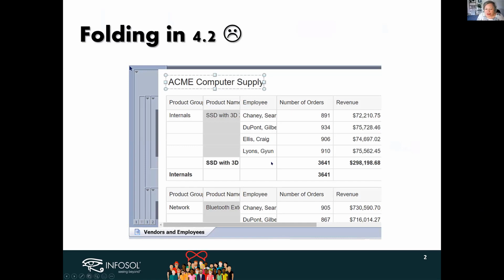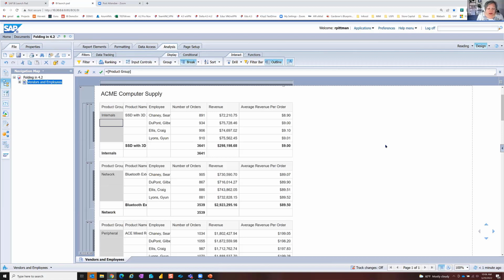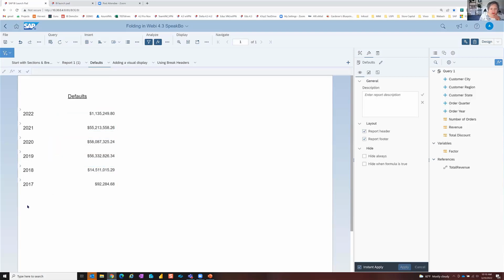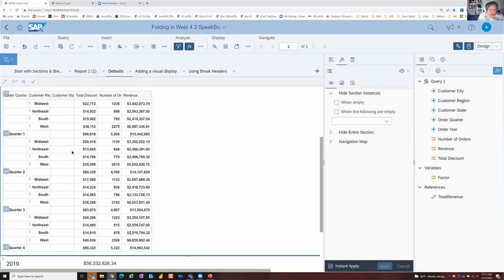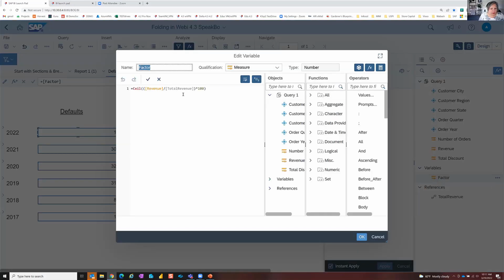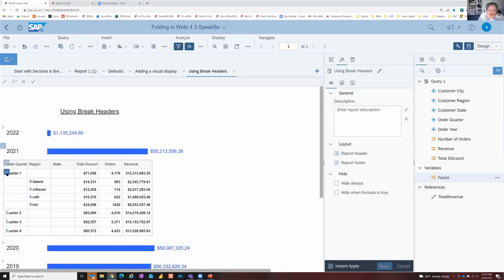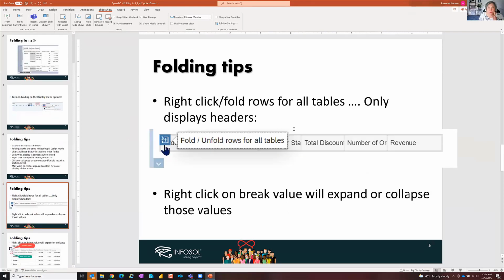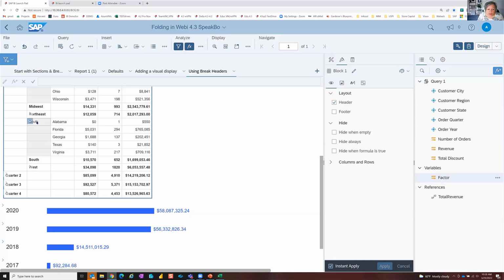Folding with Web Intelligence 4.3 SP2 – Webi Origami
Being able to view report Totals and subtotals and then expand and dig into one of the subtotals while keeping the others still collapsed – this is a feature in Web Intelligence that has some very valuable enhancements in Webi 4.3 sp2. It is now easy and intuitive to analyze a report with folds and this session will cover how to set this up in multiple scenarios.

BUSINESSOBJECTS WEBINAR SERIES:

InfoSol runs a biweekly, webinar series called “Let’s Speak BO.” The goal is to bring together experienced and innovative BusinessObjects users and specialists and share their knowledge and advice on how to get the most value and benefit from your BusinessObjects deployment.Every two weeks a new BO themed webinar will occur, featuring case studies, tech tips, and everything BusinessObjects. The series is free to join and after registering you will get access to our Webinar Library with over 5 years of BusinessObjects content.

INFOSOL: WE'RE PASSIONATE ABOUT BUSINESS INTELLIGENCE